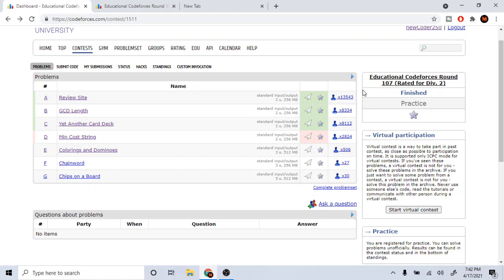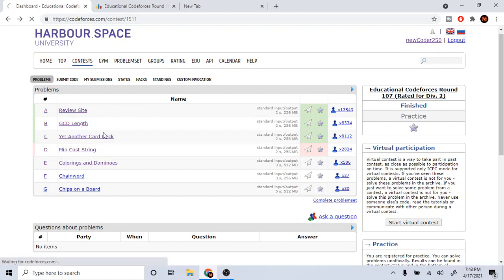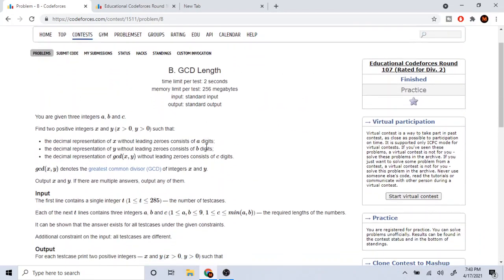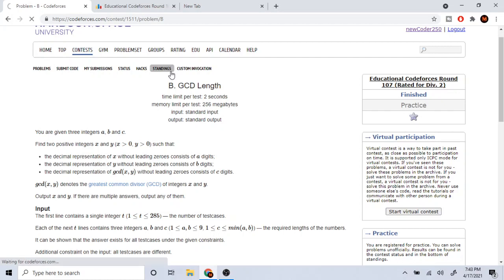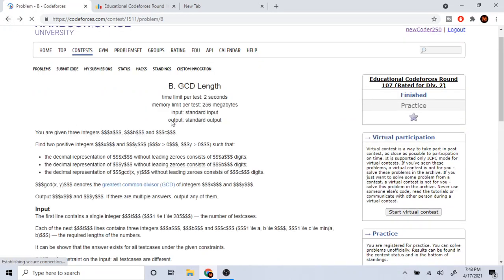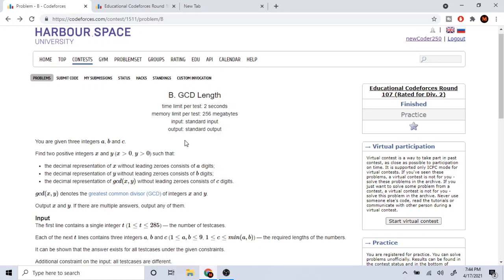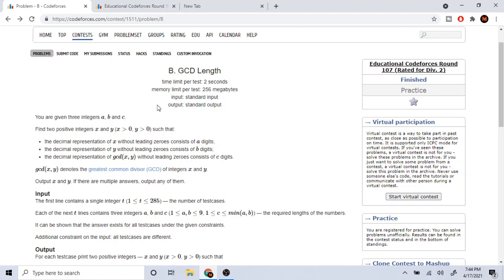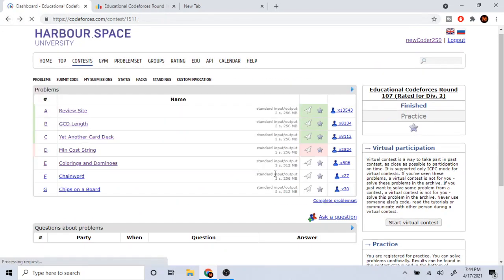DON'T LOOK AT STANDINGS IN COMPETITIVE PROGRAMMING